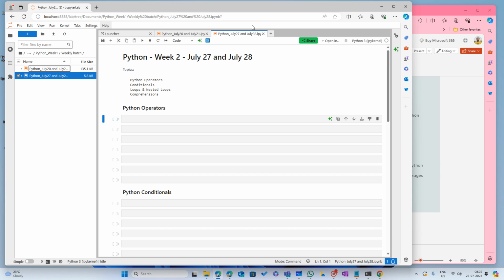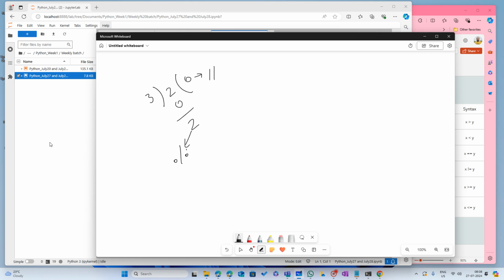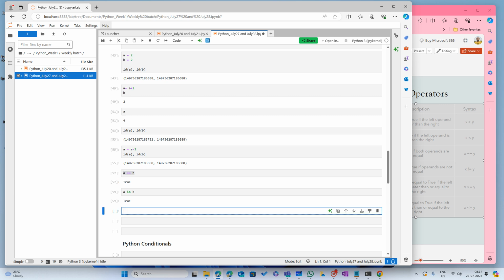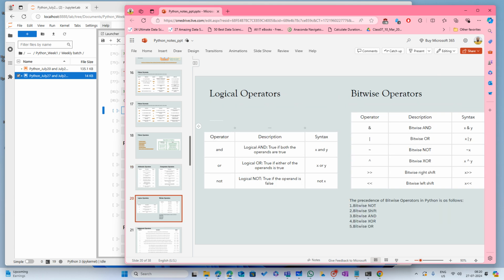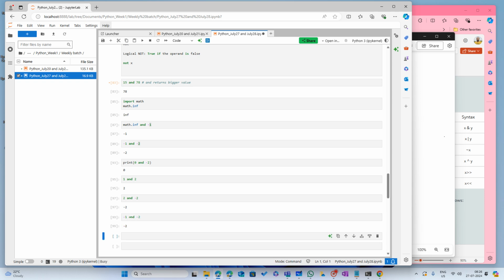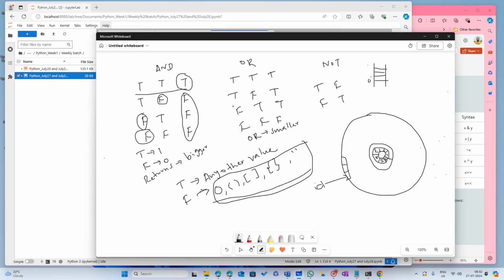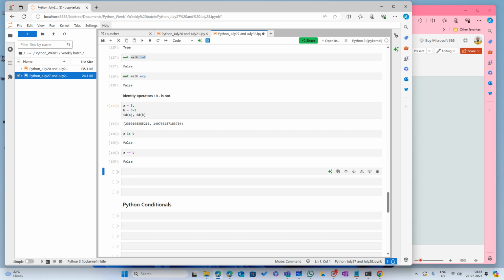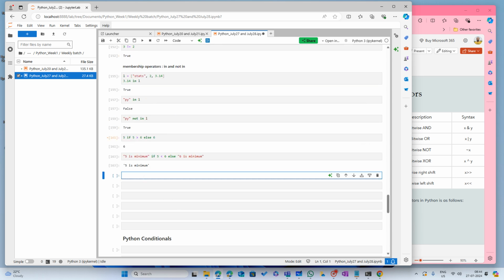08 python operators